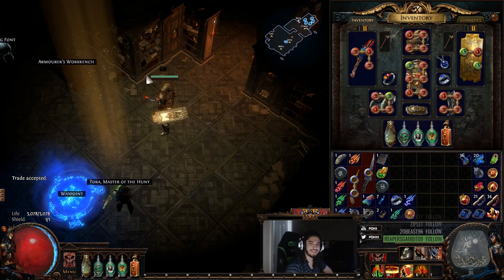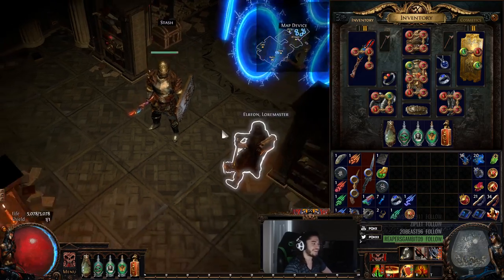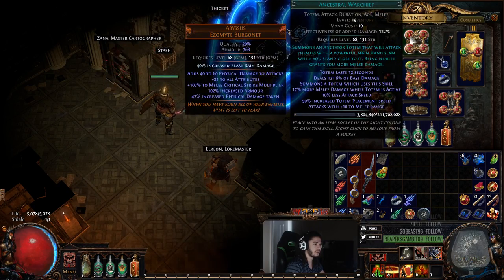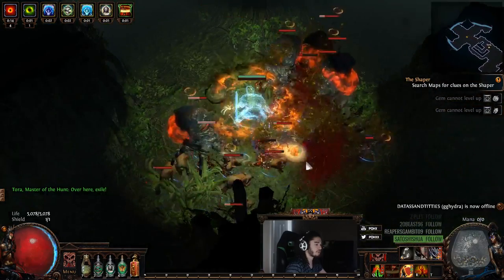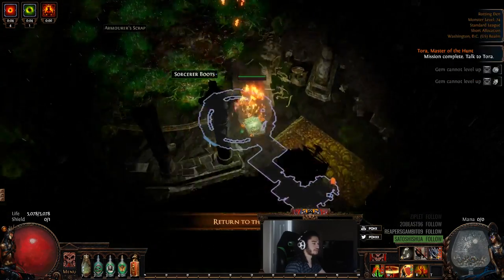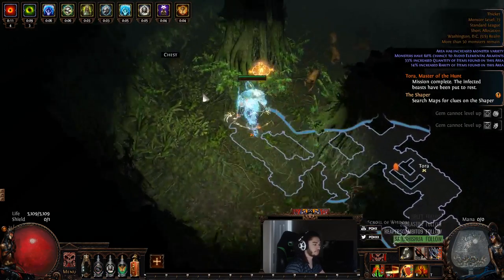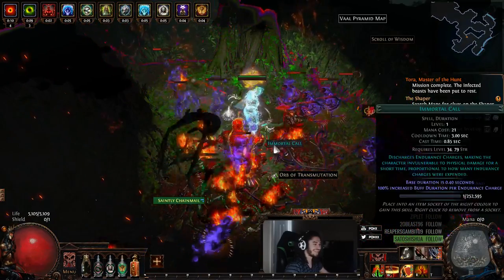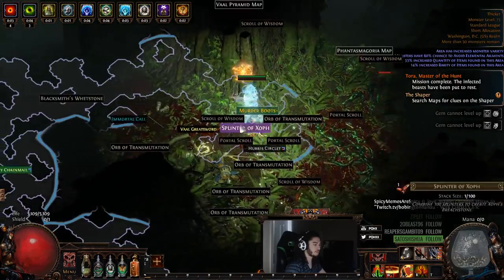Path of Exile 3.0 Beta - Vengeance + Reckoning + Stun = Stun on Hit